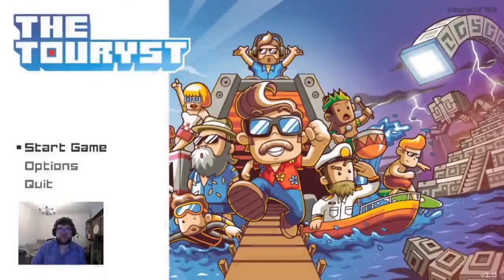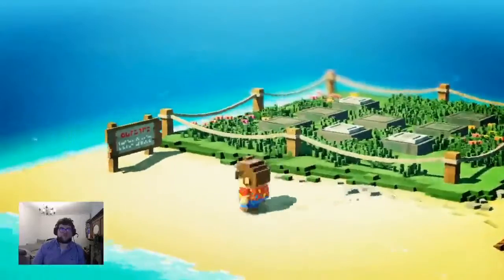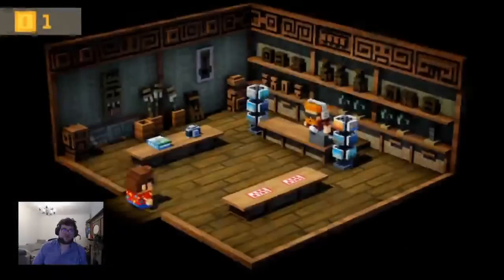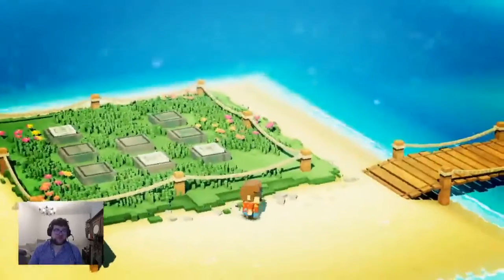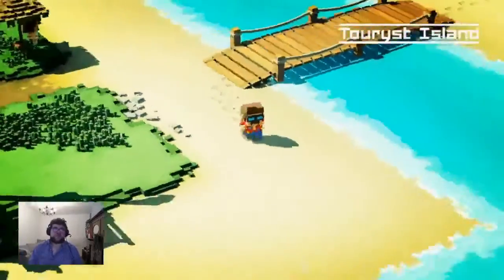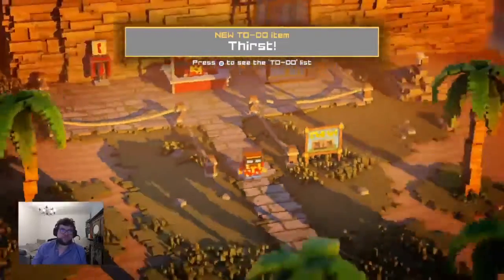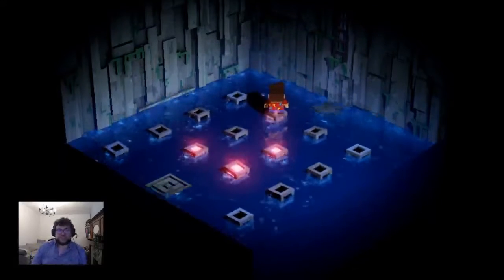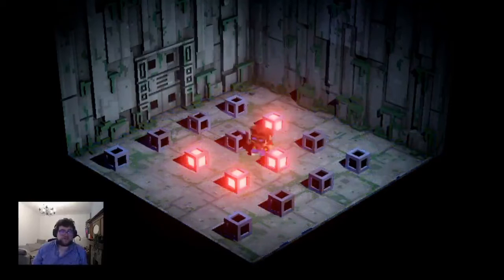The Touryst (Etch Play Checks Out...)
Woah! We're going to Ybiza. Adam joins the party, in The Touryst for PC.